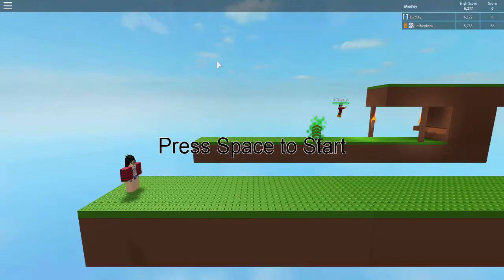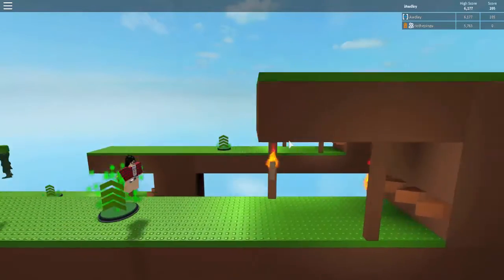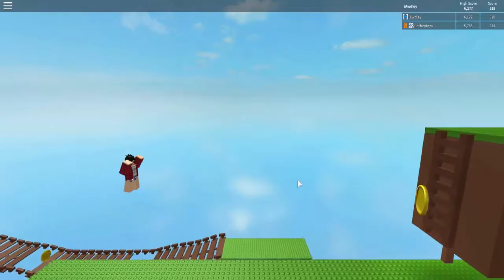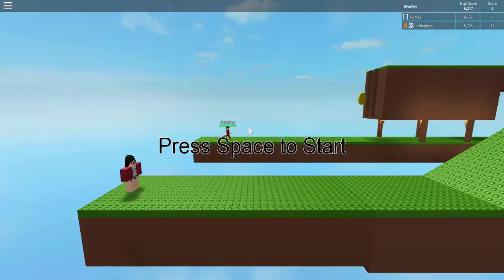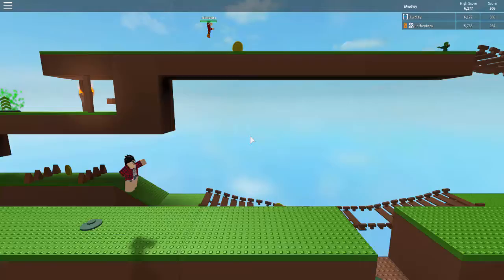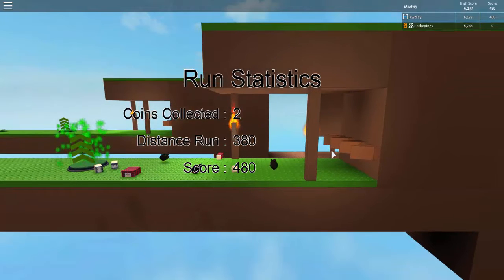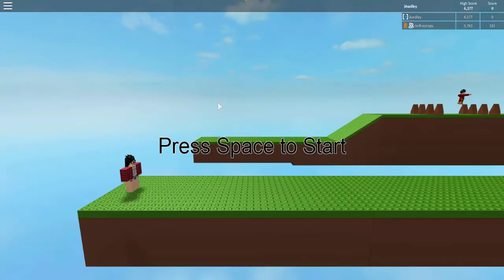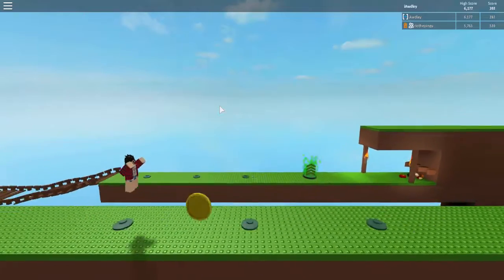Speed Run Obby - Get It Famous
•(*Open me*)•

Owens Video: Coming Soon

Notes: Hey! Give a like on our videos too! :) Also, the thumbnail of the video is the thumbnail of the game. ;D

©Copyright Gamegoodness321 2016